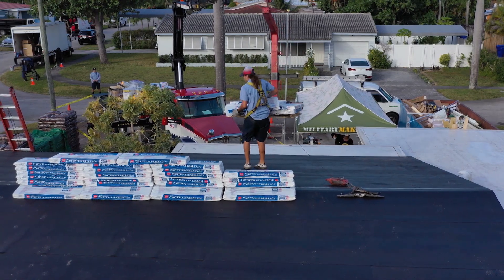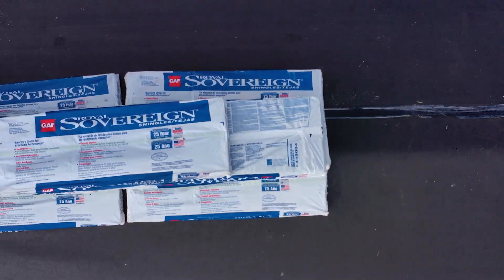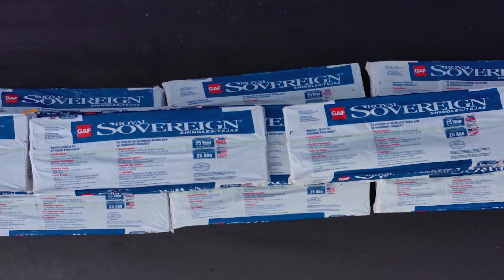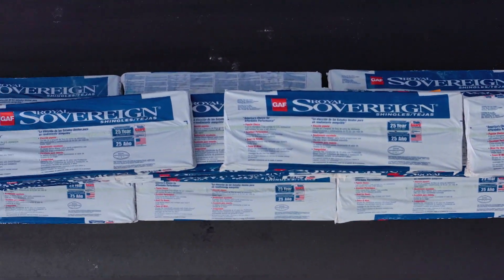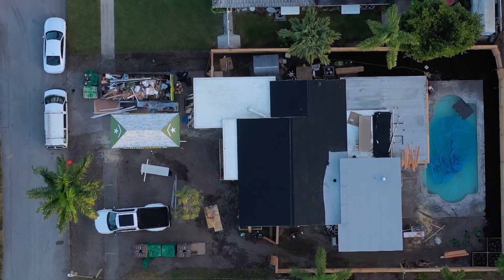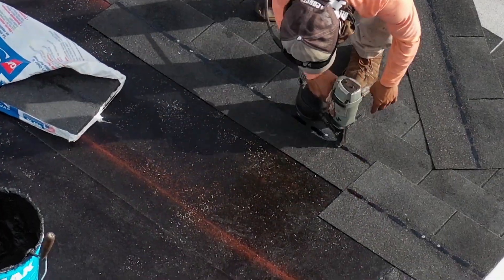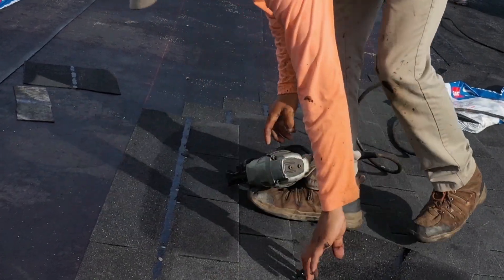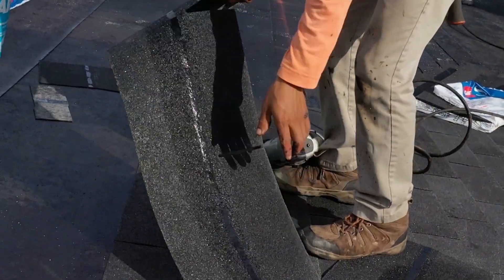The New Roof Takes Shape at the Hixon Home | Military Makeover with Montel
The new roof from ABC Supply Co. is finally taking shape. Though the installation ran into a few hiccups, the team is committed to getting the job done.

For the entire peaked roof, ABC Supply Co. donated GAF Royal Sovereign® Shingles, featuring a warranty of 25 years.

As one of America’s largest wholesale distributors of windows, gutters, and roofing products, ABC Supply Co. is here to deliver.

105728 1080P